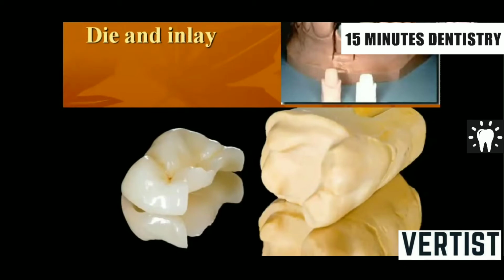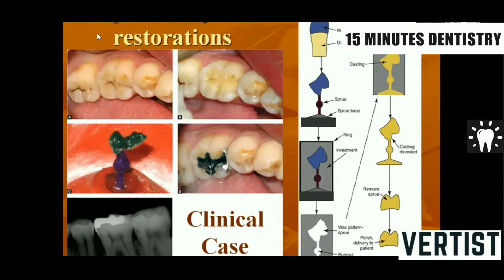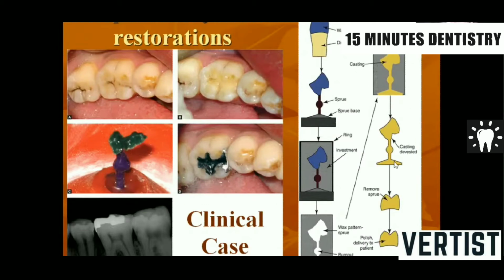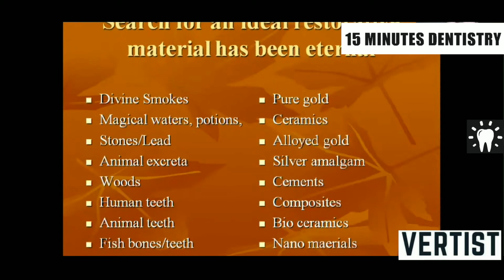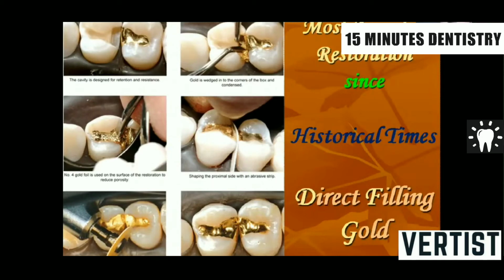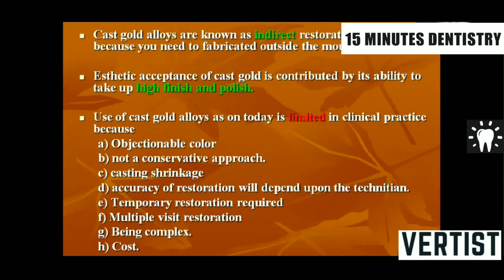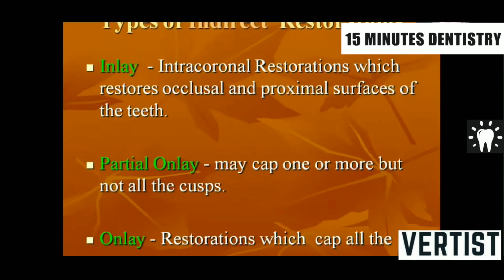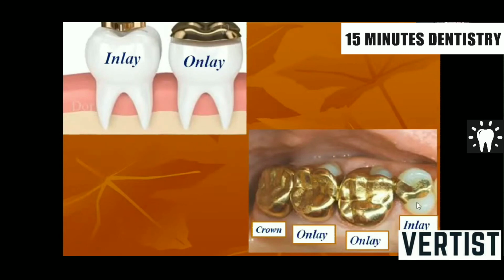Die | Inlay and Onlay | Direct Filling Gold | Properties | Types of Indirect Retainer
Die | Inlay and Onlay | Direct Filling | Class 1 Cast Gold I Crown | Types of Indirect Restorations I Properties I Limitations | Pre Clinical Prosthodontics and Conservative Dentistry I Second Year BDS I 15-Minute Dentistry

Contents
0:00 Introduction
0:13 Die and Inlay
1:13 Die For Fixed Dentures
1:32 Steps In Cast Restorations
5:58 Class I Cast Gold Inlay Restoration
6:21 Ideal Restorative Material
8:25 Direct Filling Gold
9:17 Why alloys and Not Pure Gold
10:07 Properties Of Gold
11:07 Limitation in Clinical Practice Today
13:06 Types of Indirect Restorations

VerTist